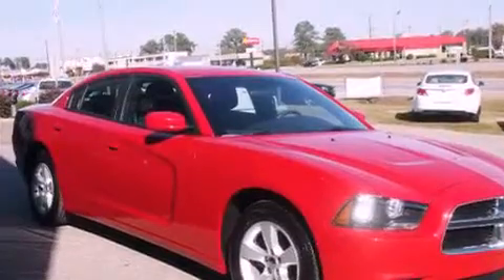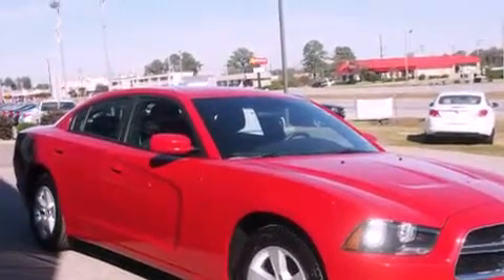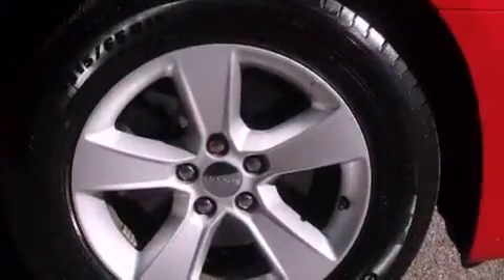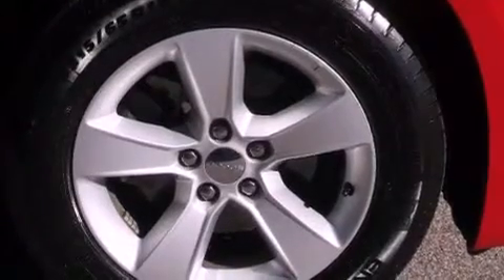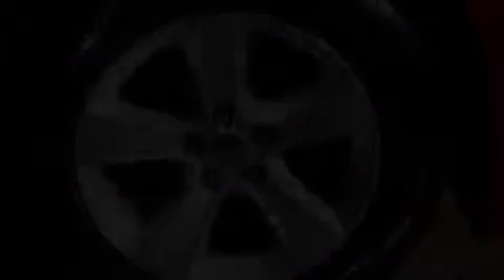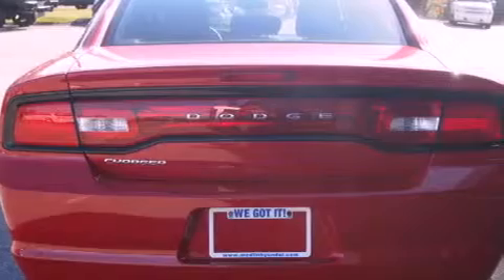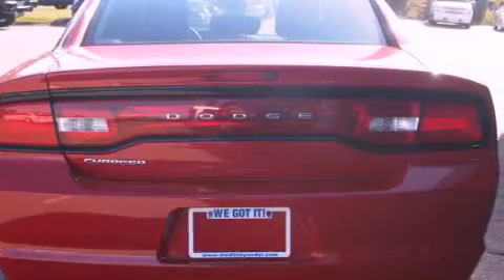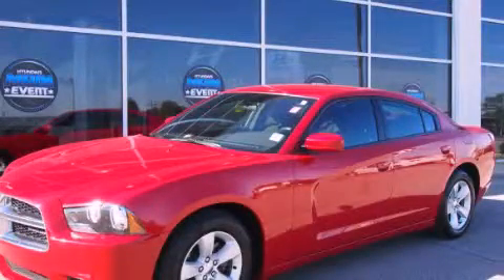2012 Dodge Charger Rocky Mount NC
Year : 2012
 Make : Dodge
 Model : Charger
 Engine : 3.6L 6 Cyl. Fuel Injected
 Trans . : Automatic
 Exterior : Redline 3 Pearl Coat
 Miles : 15,956

 1800 N. Wesleyan Blvd

 2012 Dodge Charger Rocky Mount NC